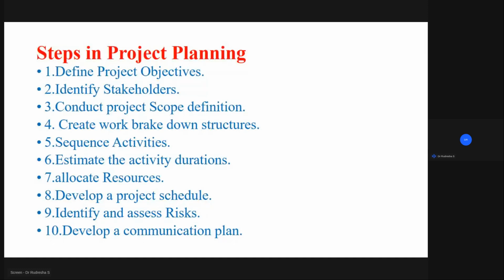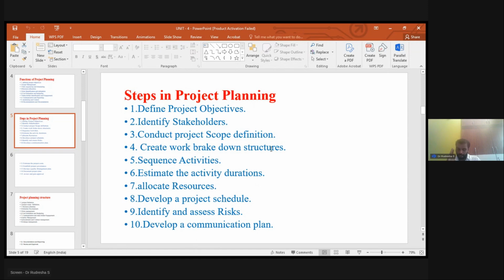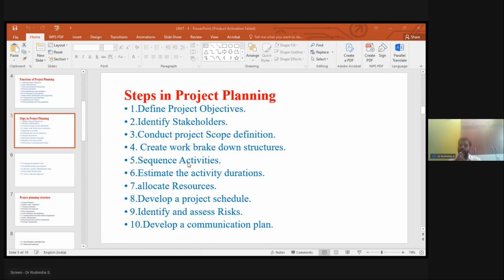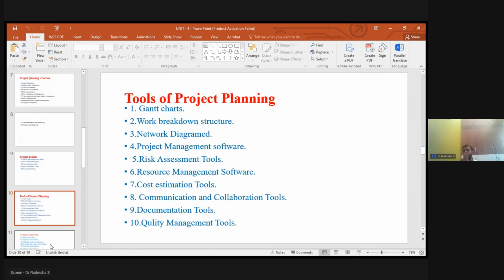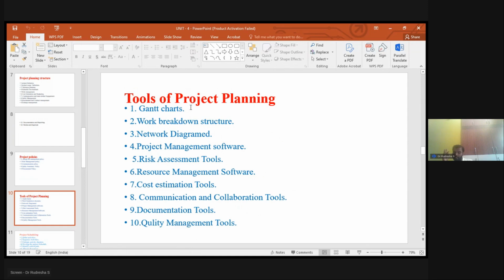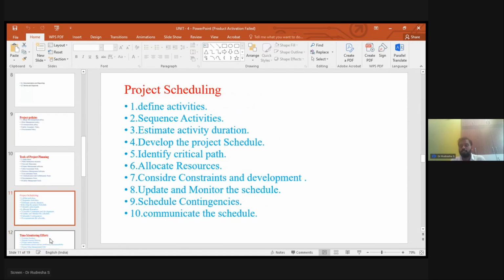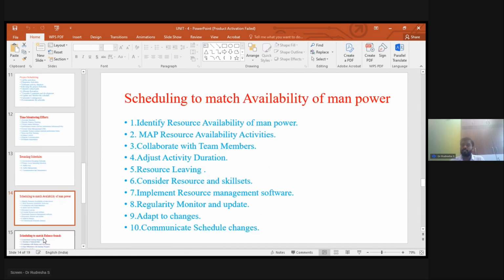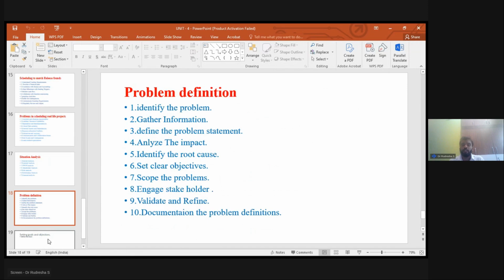DCET 2026 UNIT 4 Project Management skills